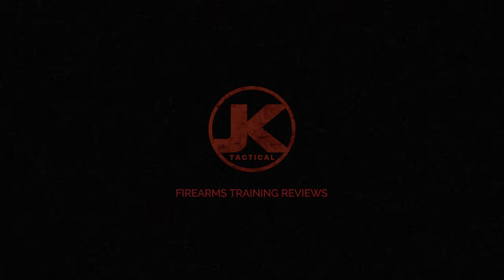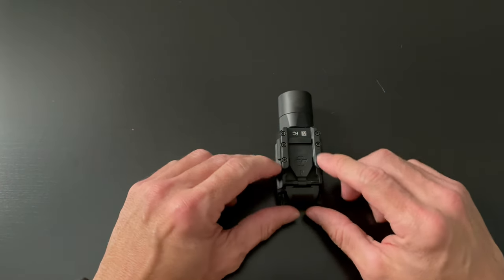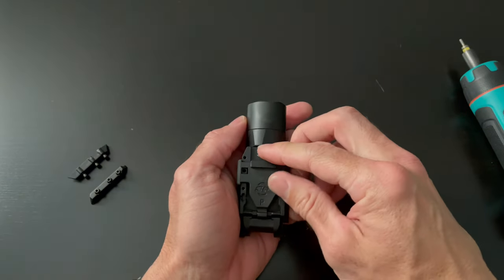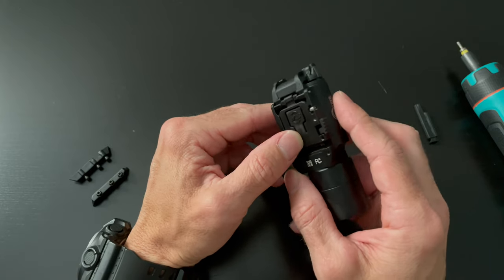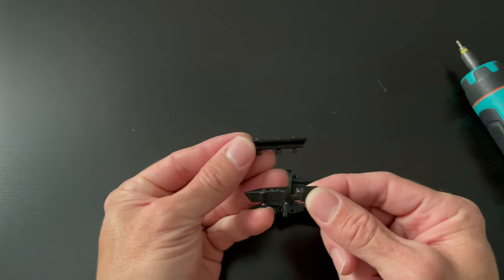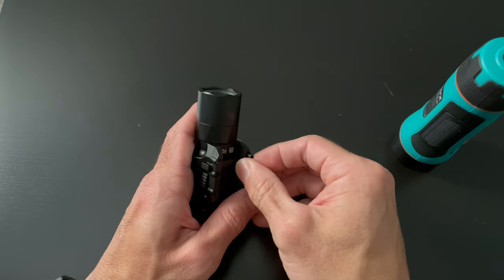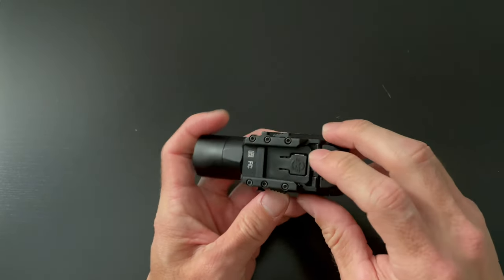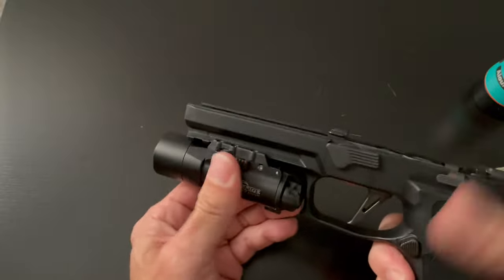How to FIX a LOOSE Surefire X300-A the RIGHT way!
This fix will work on any frame.